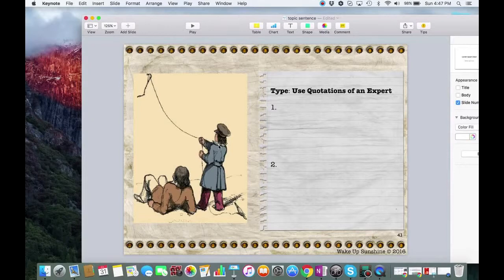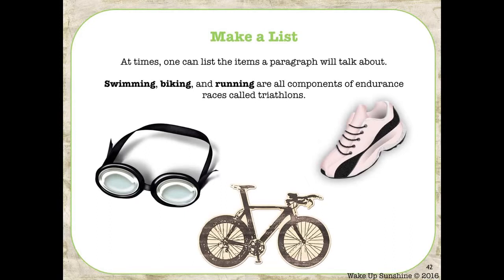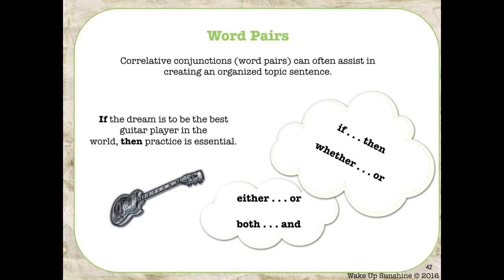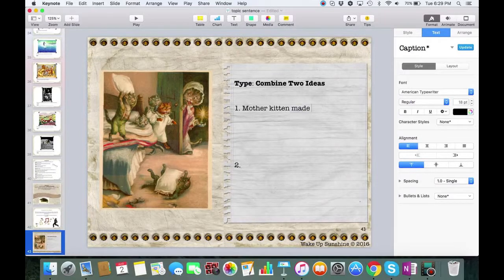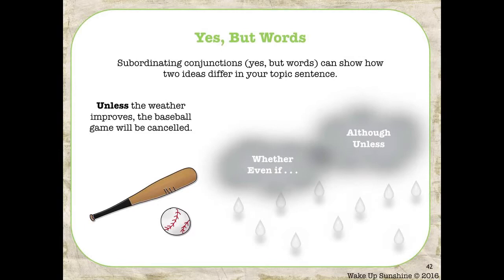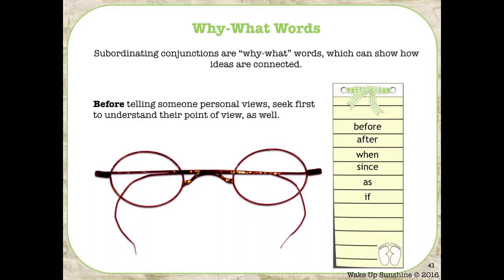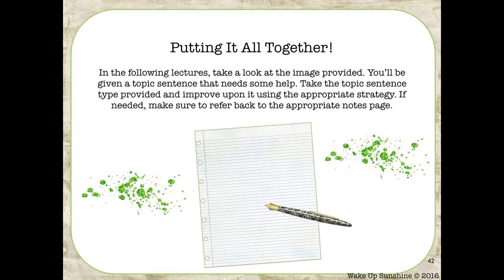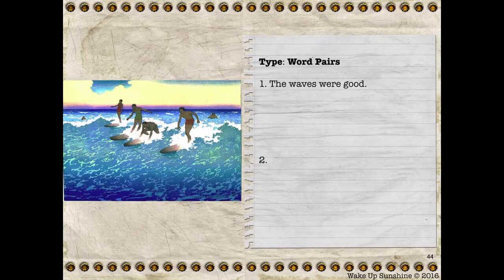TPT Topic Sentence